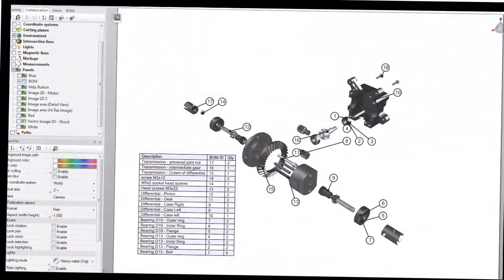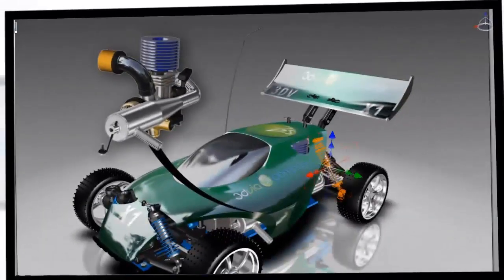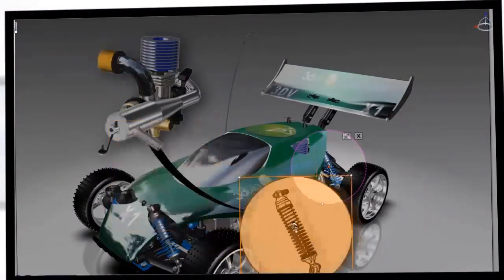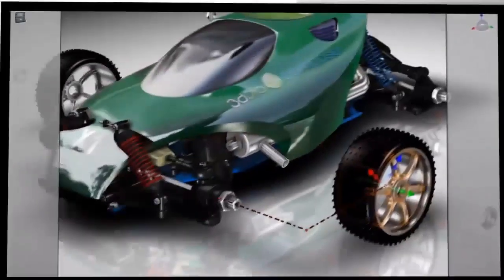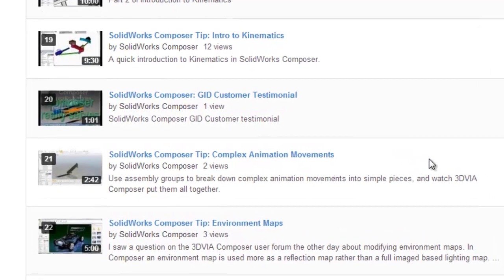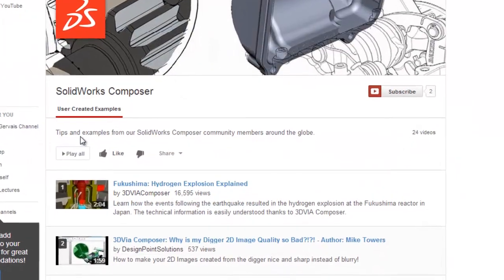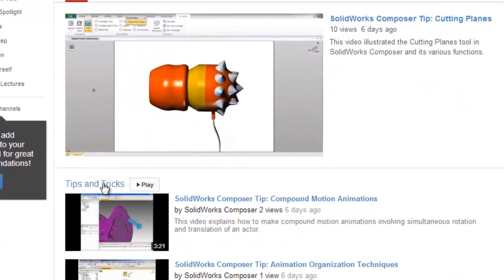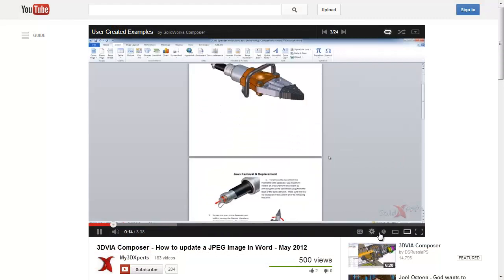Welcome to the SolidWorks Composer YouTube Channel!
SolidWorks Composer is an incredible, powerful, and easy to use tool that can help to create all kinds of technical communications, assembly instructions, animations and more very quickly. To go along with all of the great features jam packed into SolidWorks Composer, we are proud to introduce the new SolidWorks Composer YouTube channel!

On our new YouTube channel, we will be sharing with you all kinds of videos to help enhance your knowledge and employment of Composer. We will be creating content about the tips and tricks in Composer that can help you not only save time, but vastly improve the quality of your Composer documents. Videos from you, the Composer community, are also going to be shared to further enrich and centralize SolidWorks Composer content, and to showcase some of the excellent Composer examples that are out there.

Definitely make sure to take full advantage of the discussion page to not only leave us your comments and feedback, but to request topics for future content and videos.